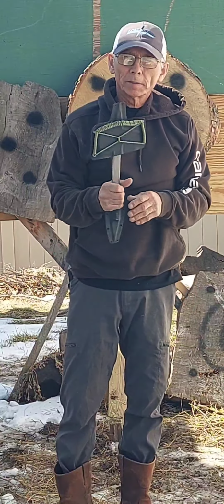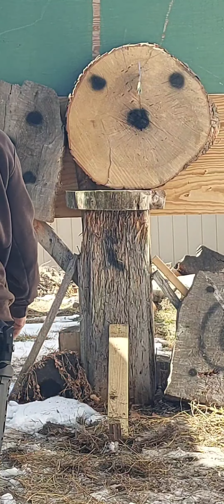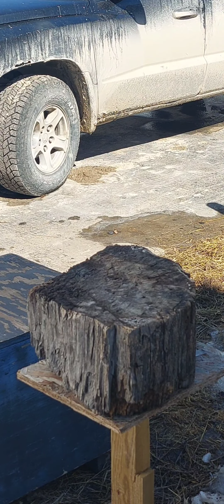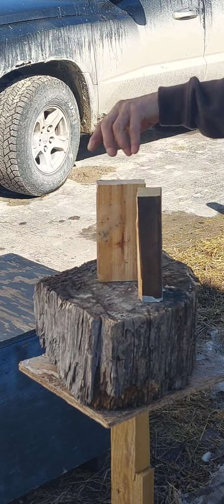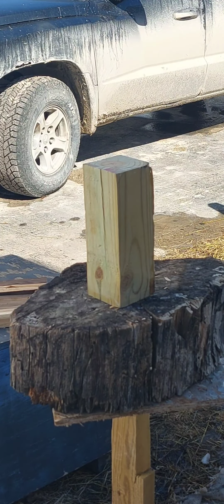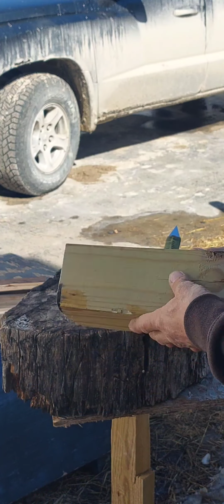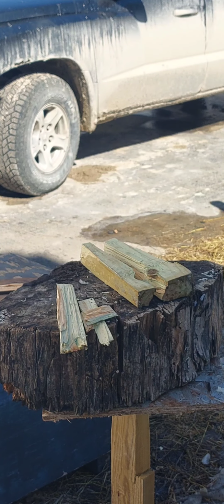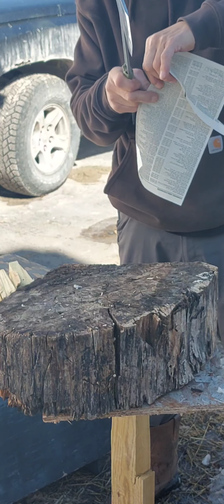My 1st throws and testing the new profiled edge on my Wyatt Hines custom throwing axe